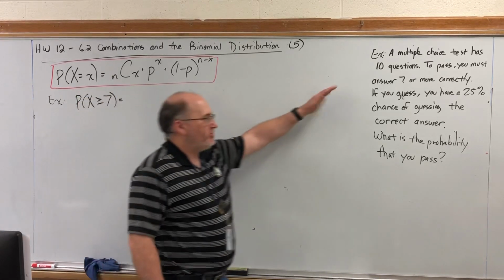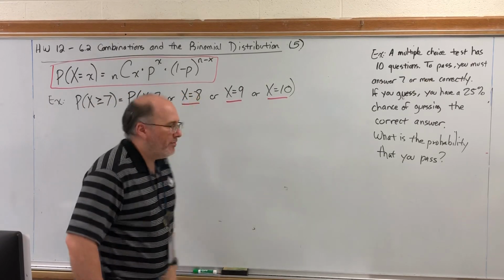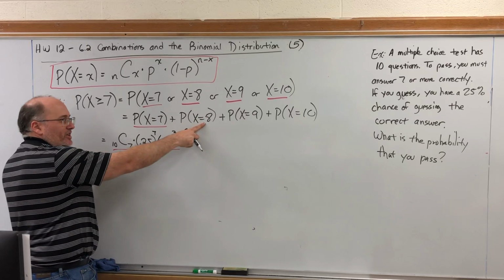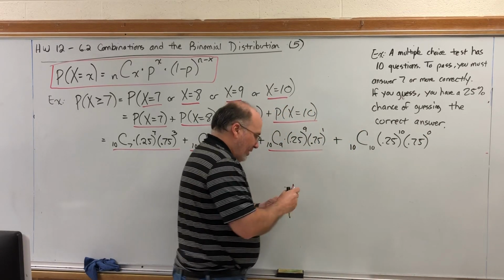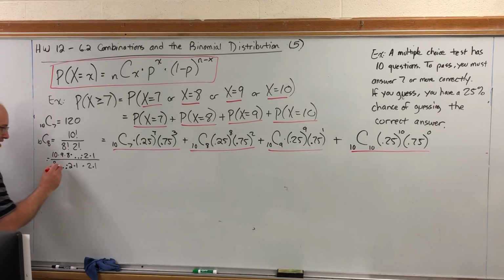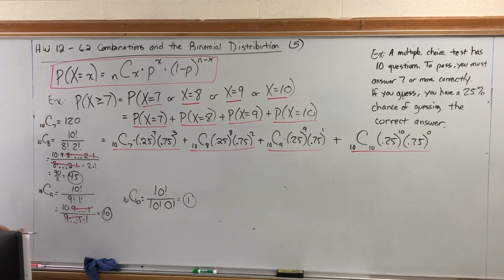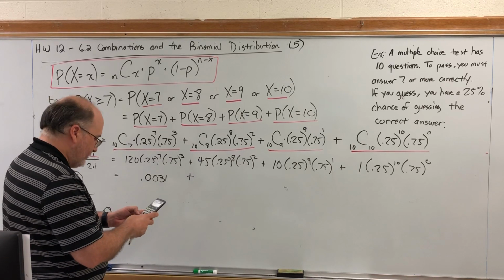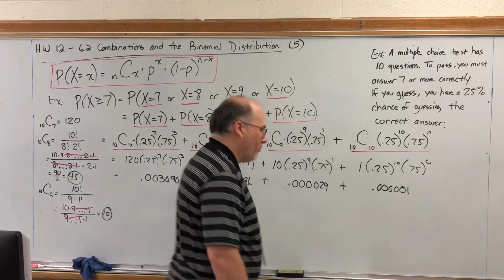HW 12 Section 6.2 (5) The Binomial Distribution - Binomial Probability Formula, Part 2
Fifth video for HW 12 Section 6.2 for MATH 1342 900 at Tyler Junior College, Spring 2020